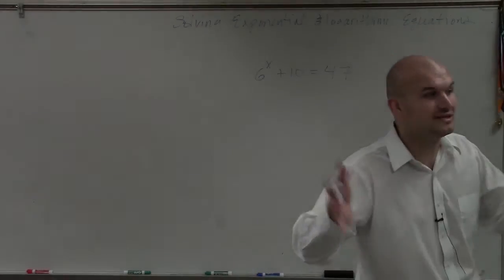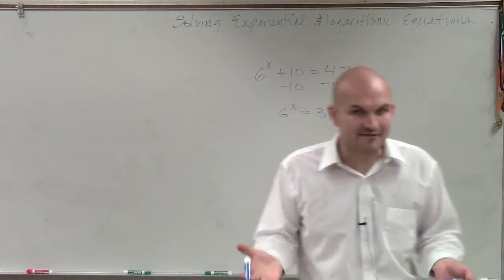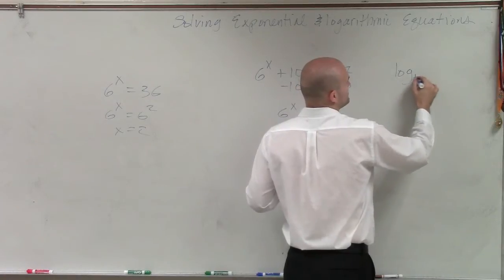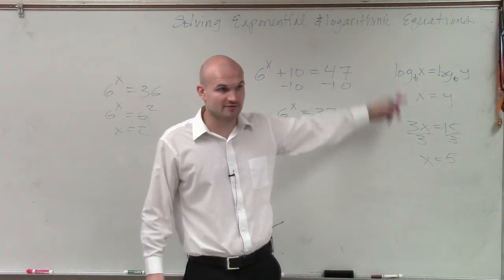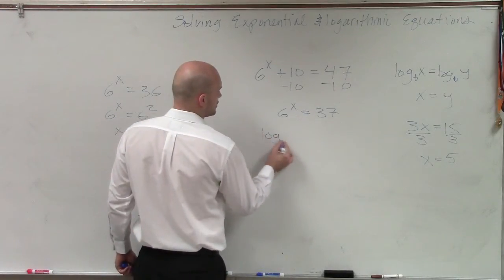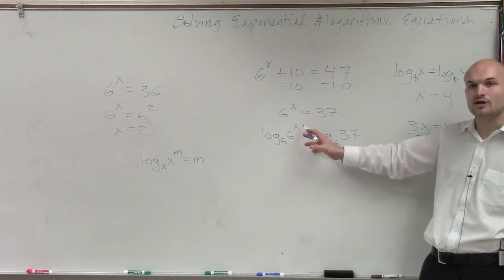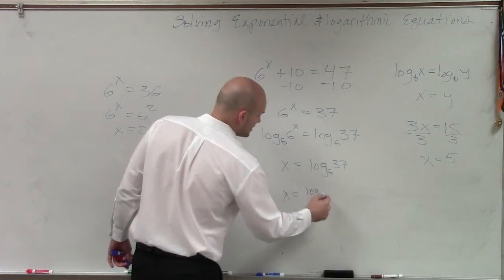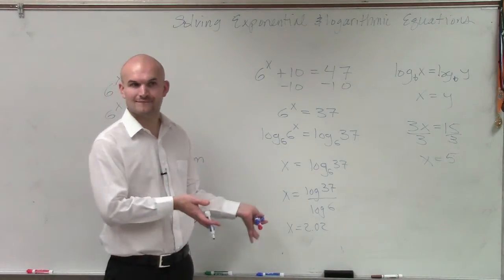Solving an exponential equation by using change of base for logarithms